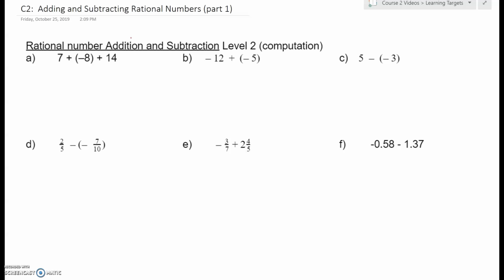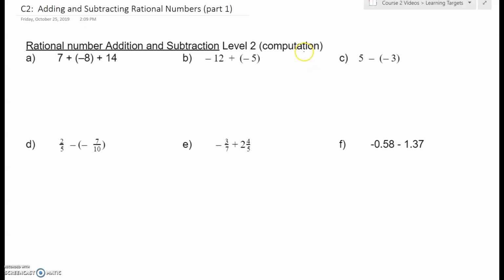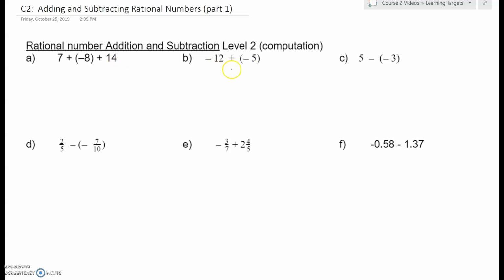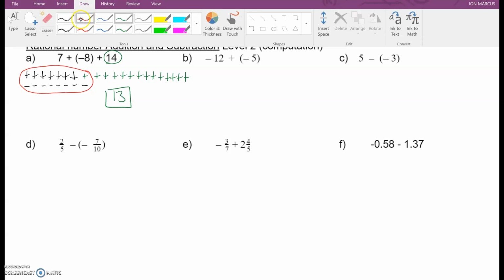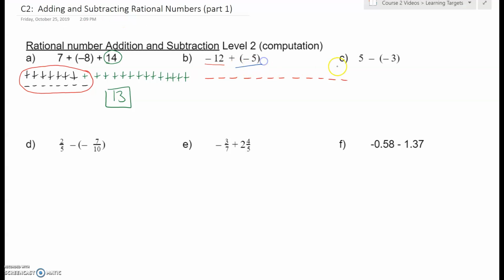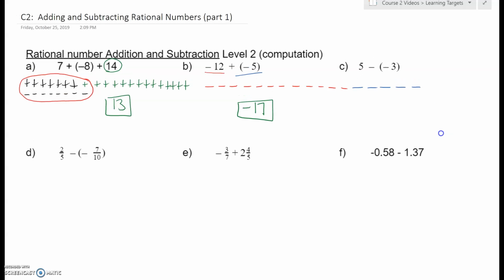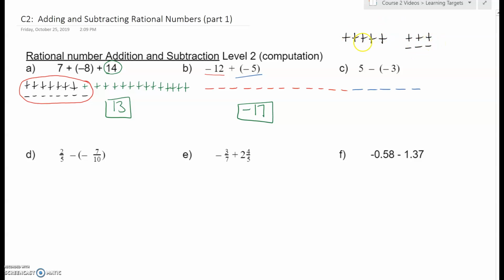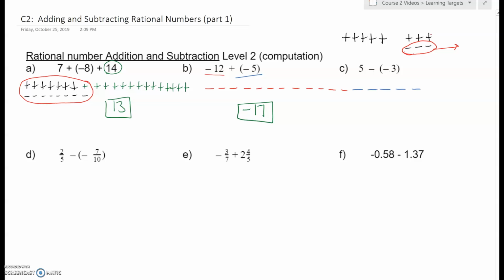C2: Adding and Subtracting Rational Numbers (part 1)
Adding and subtracting integers using + and - tiles